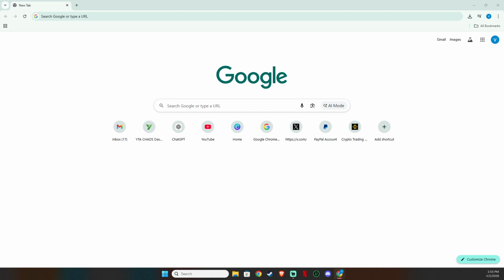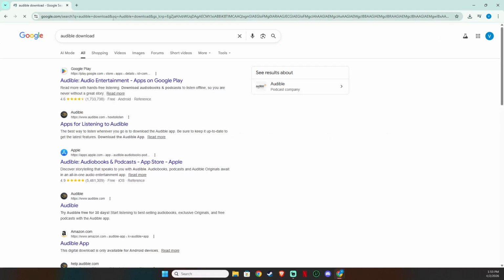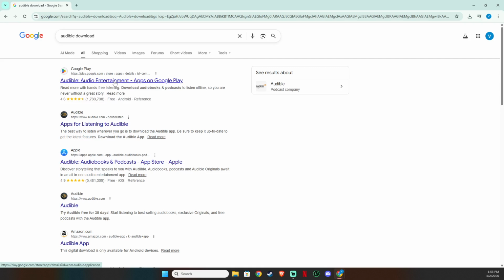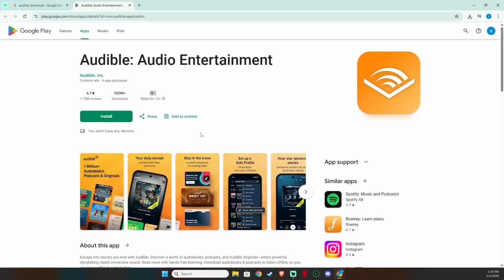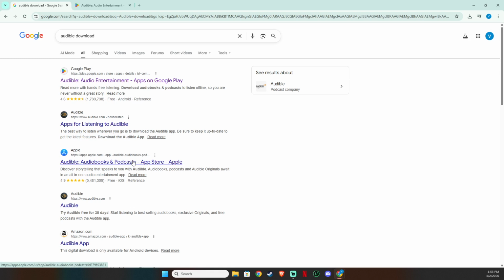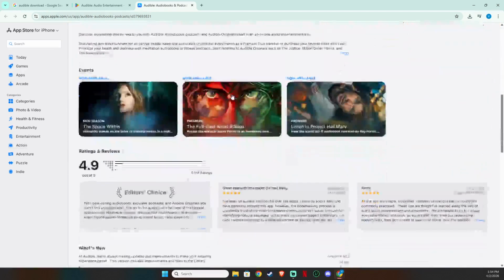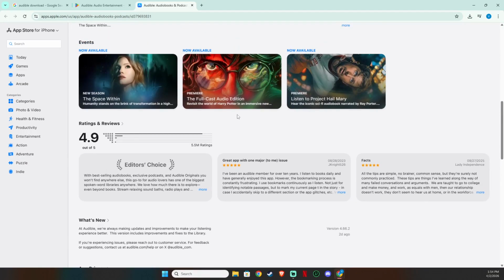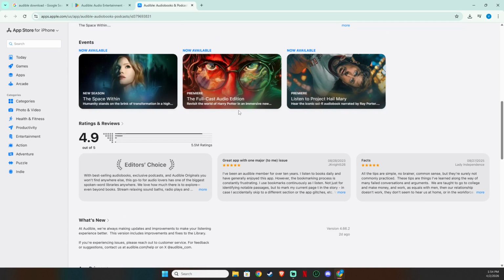How to Download Audible App [2026 Full Guide]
How to Download Audible App

In this video, we show you exactly how to download the Audible app on your device. Having a dedicated application installed ensures you have quick, reliable access to your digital workspace and audiobook library at all times.

Transitioning from a web browser to a dedicated application improves workflow efficiency and system integration for offline listening and library management. We cover the foundational steps required to locate the correct installation package and initialize the setup process across supported operating systems.

Technical Specs:
Software: Audible; Feature: Installation & Setup